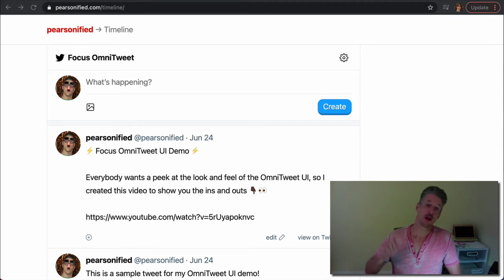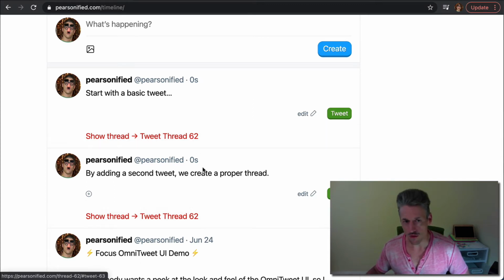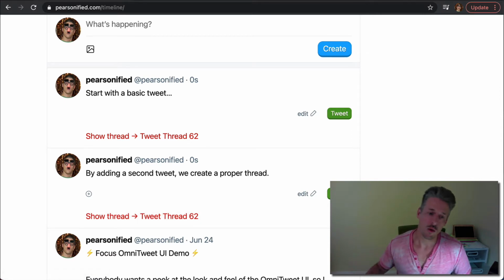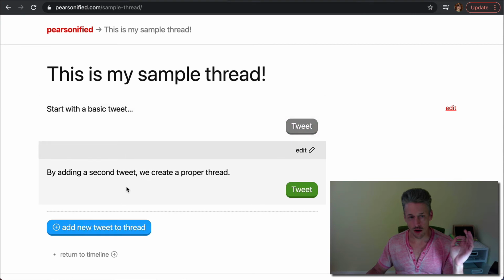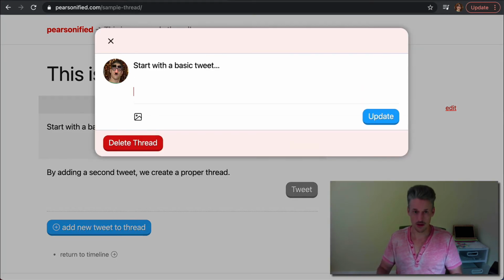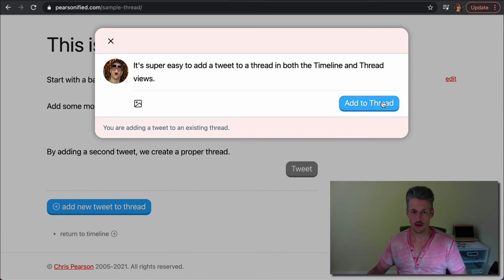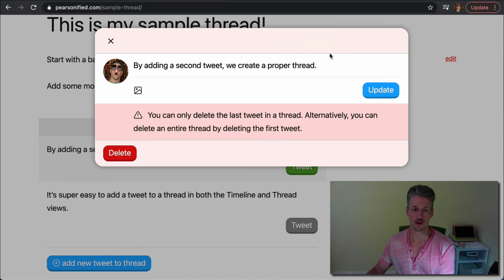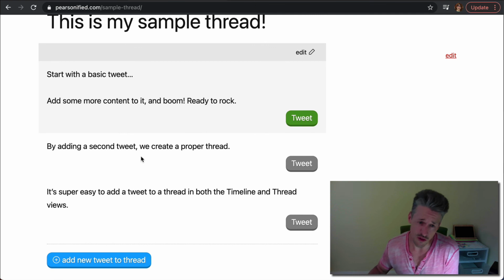Focus OmniTweet: Thread Controls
Watch this short video and learn the ropes of thread creation, management, and optimization.